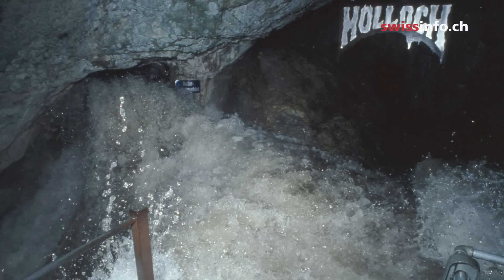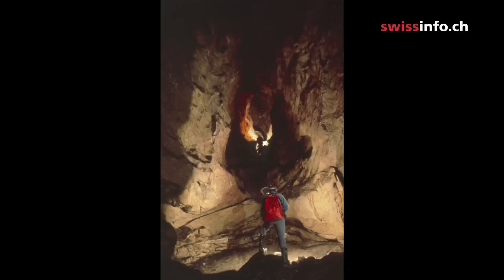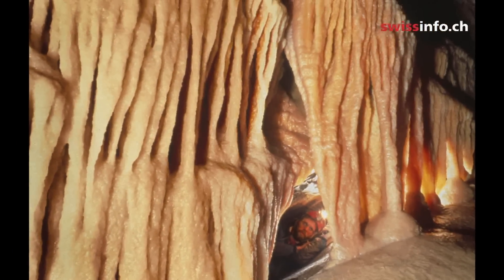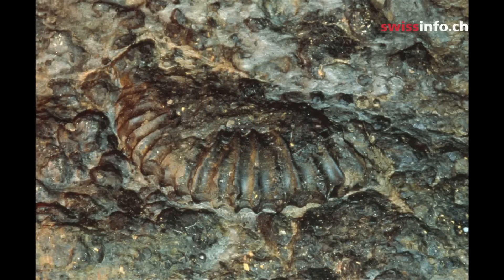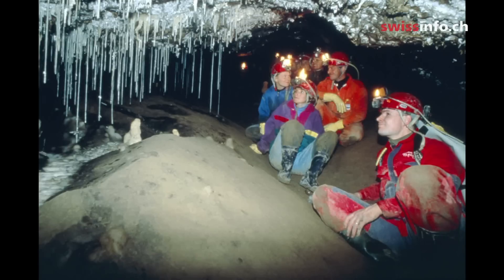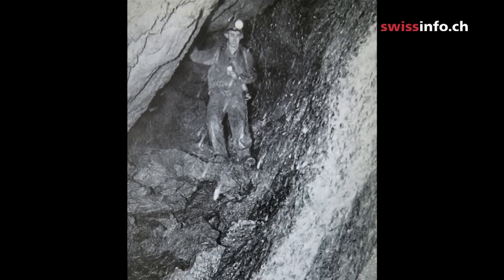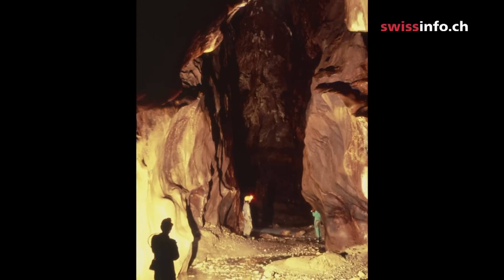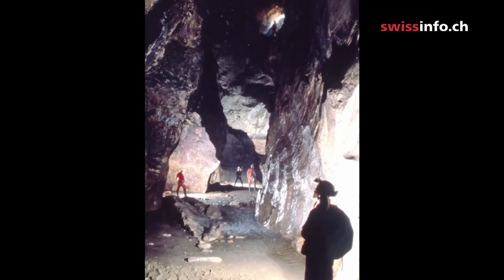The longest caves in western Europe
Located in canton Schwyz in central Switzerland, the Hölloch caves are the longest - at nearly 200km - in western Europe. "Hölloch" translates into English as Hell's Hole, but the first syllable of the word means "slippery" in the local German dialect.

Text provided by Gregor Bättig, vice-president of the Hölloch Cave Research Association. Images from Trekking Team AG, "Abenteuer im Hölloch" by Hugo Nünlist, and "Im Banne der Hölle" by Alfred Bögli.